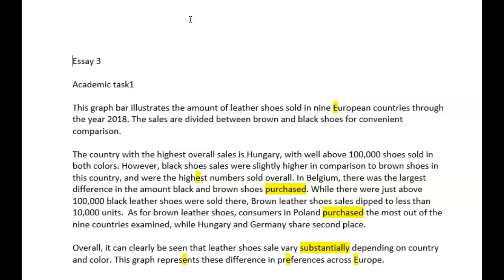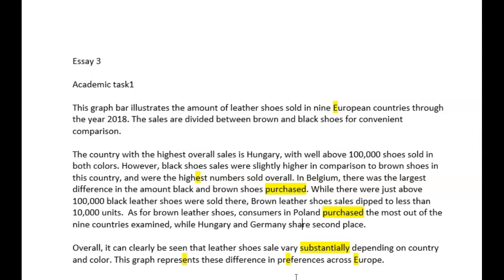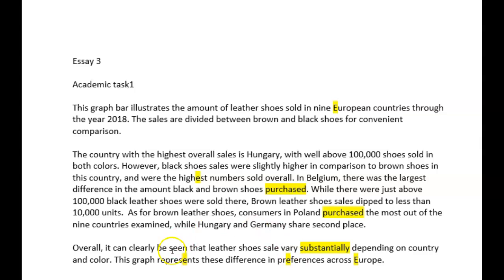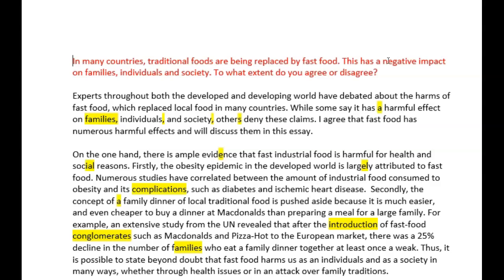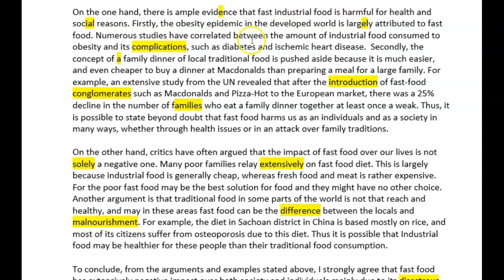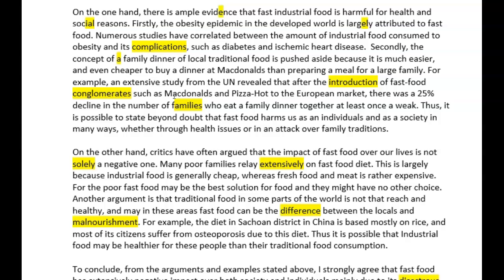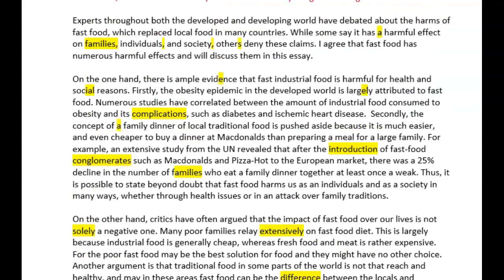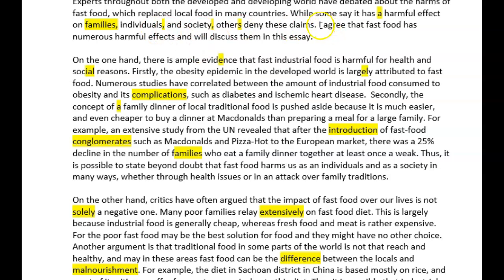IELTS Essay Correction - Ohad - well done!!